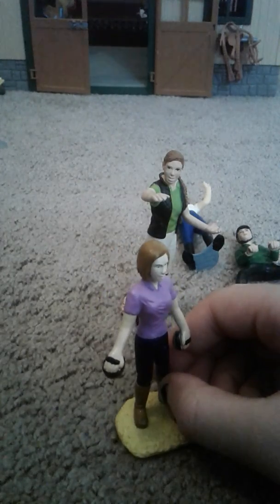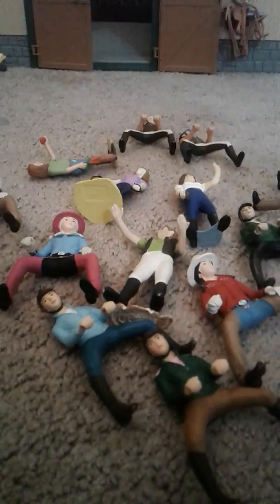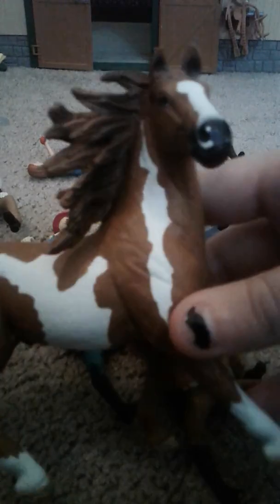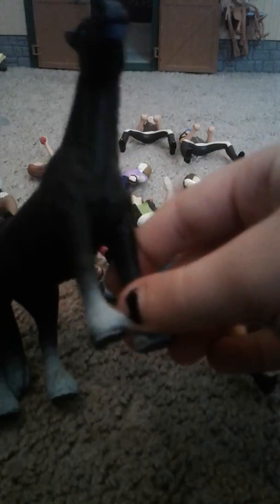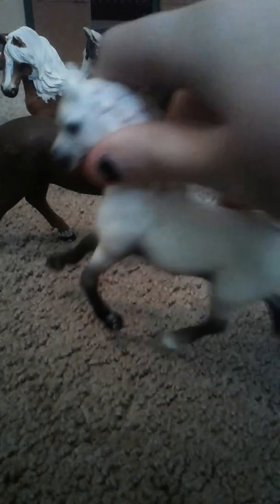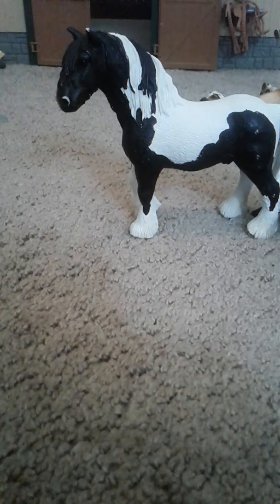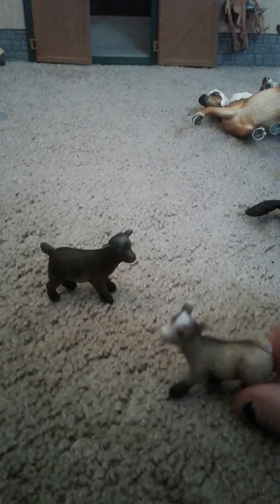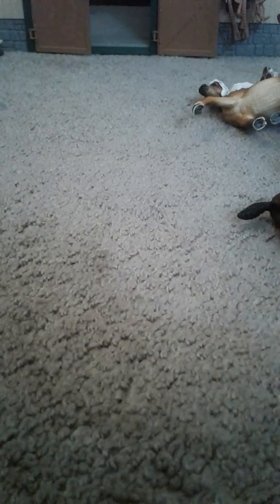Part 3 of meet the people of Windy Stables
This is a review of them all and the finishing horses and people. See you in my next video byyyyeeeeee!